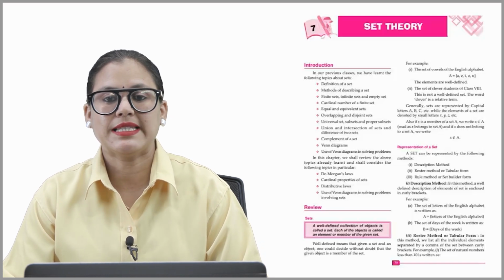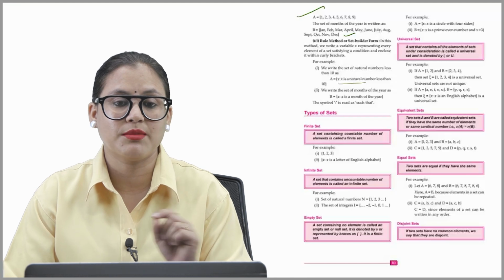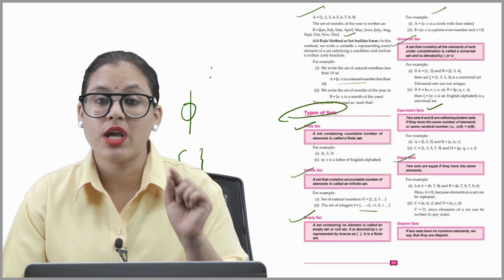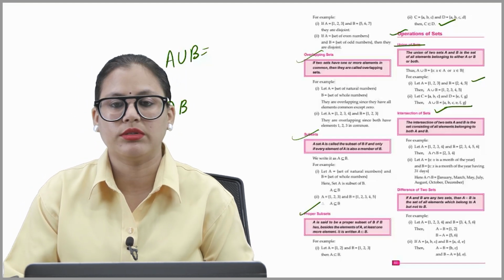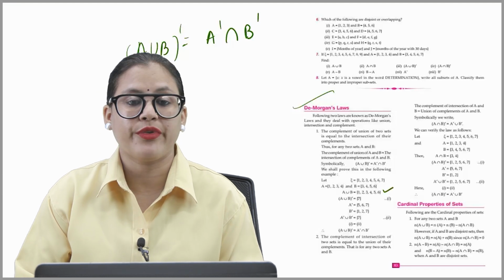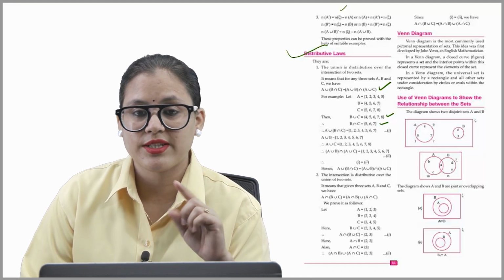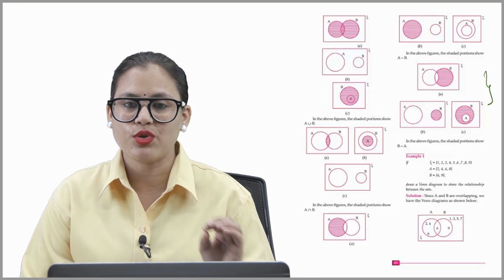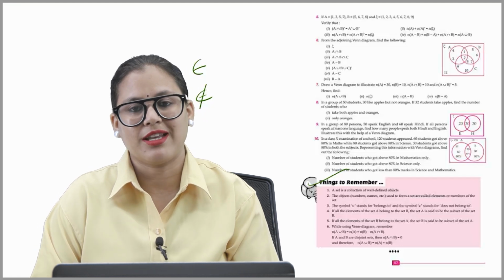Ch 7 | Jay Cee | Forever Mathmatices | Class 8 | Set Theory | For children